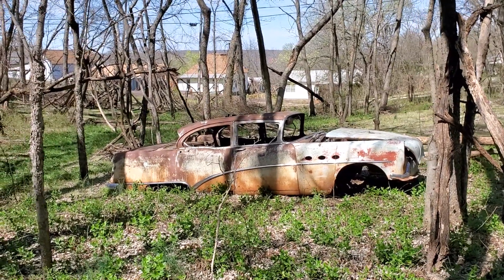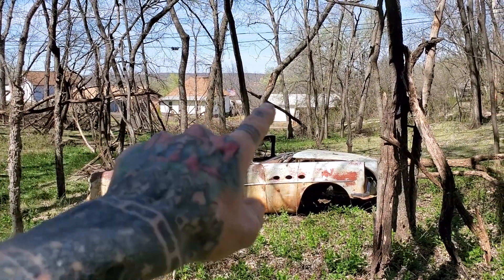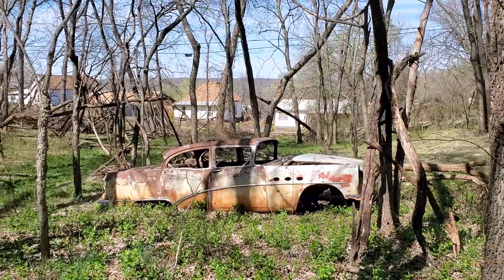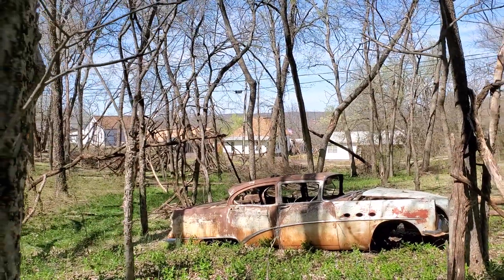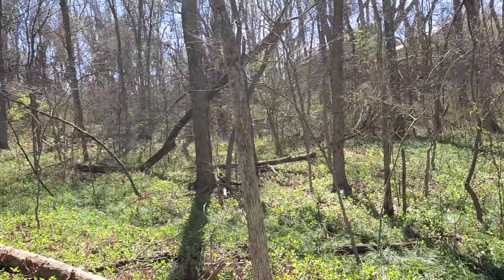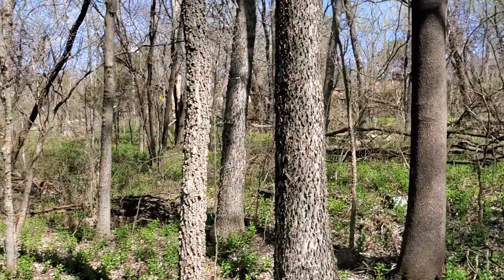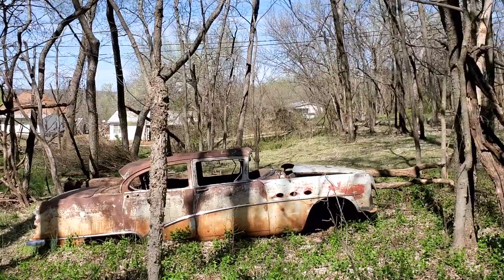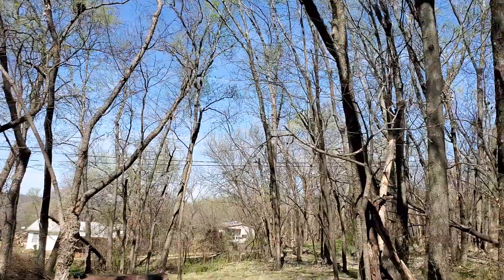a view of my home and garage for my mustang from my forest...